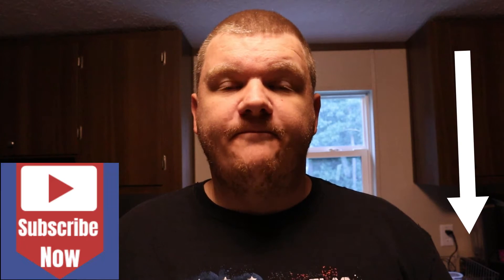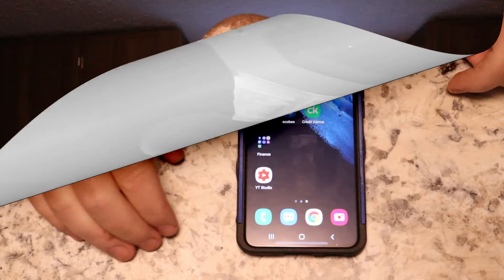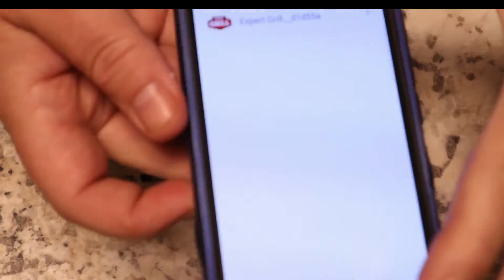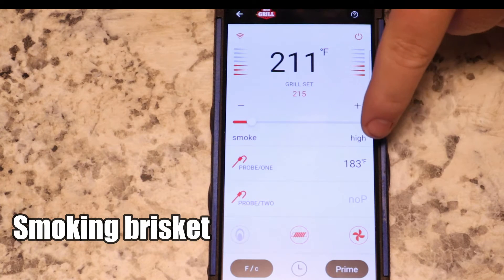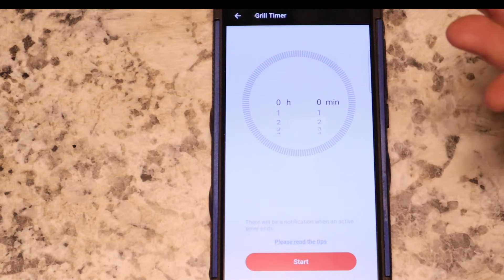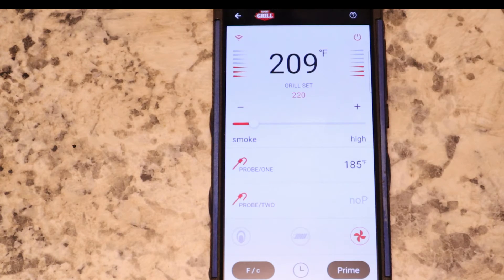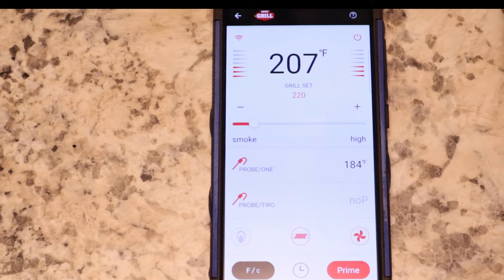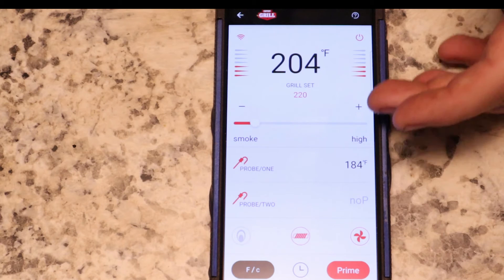Expert pellet grill app review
We have been getting a lot of questions as to how well the Expert grill app works for the pellet grill. Well, here it is. Take a look and see for yourself on how this app works. We will go over the features of the app and how well it connects to the grill.